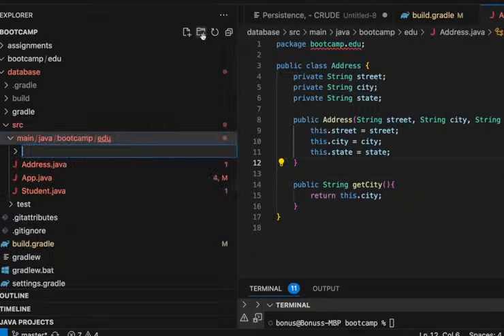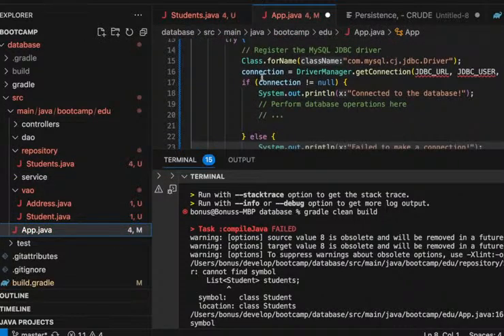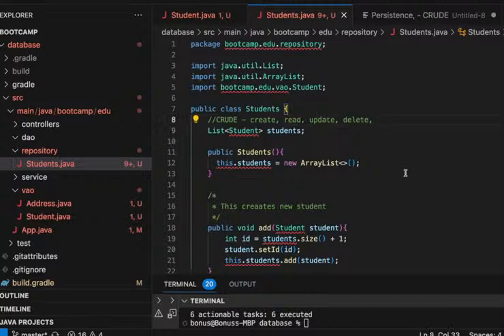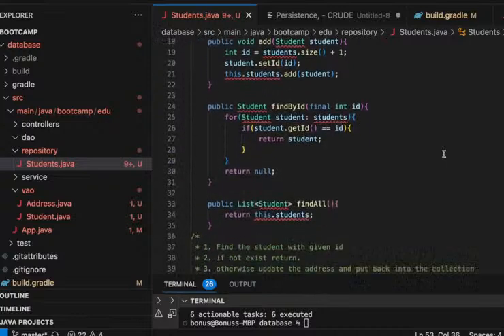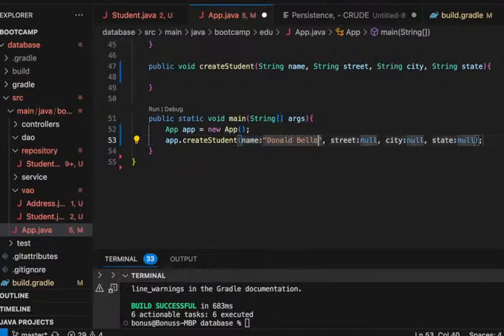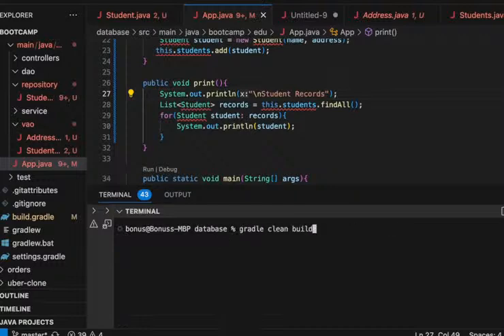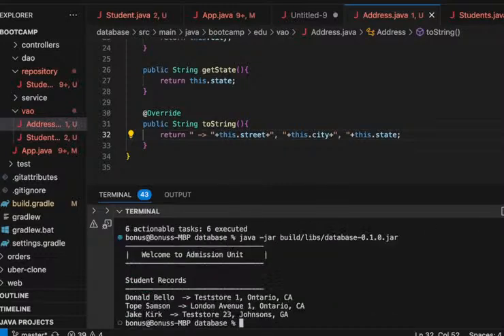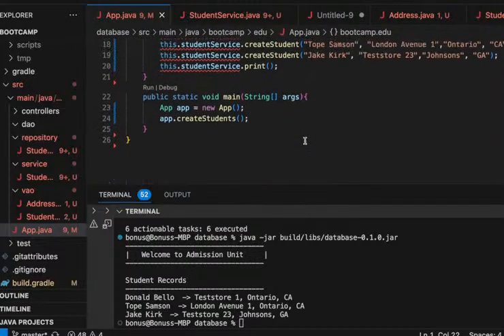Unlocking Your Coding Superpowers: Day 17 of the Code Hero Journey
00:00:00 Gradle
00:09:28 Database
00:24:14SQL
00:30:10JDBC
00:57:14 CRUDE